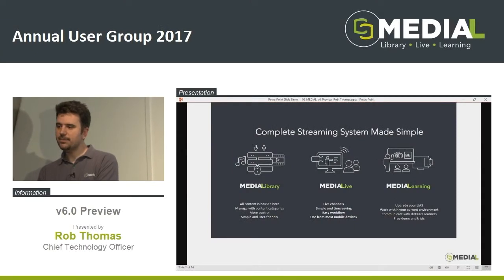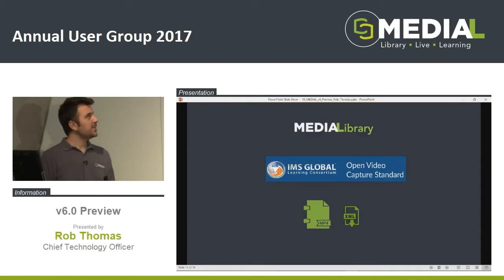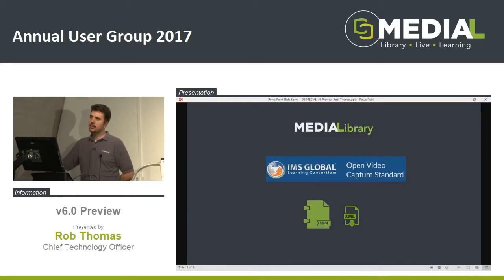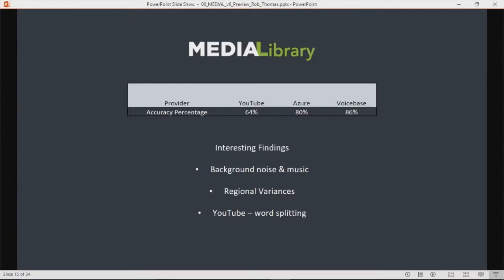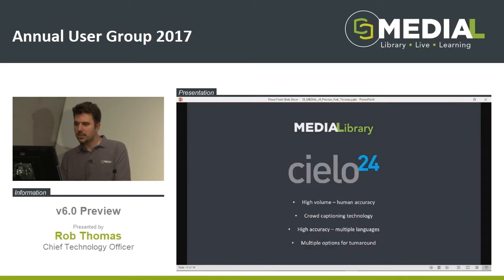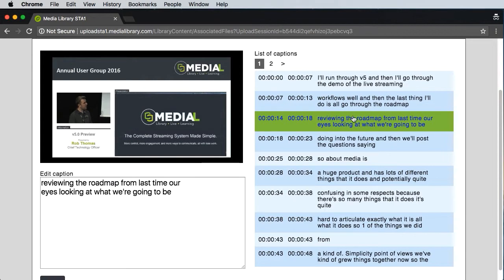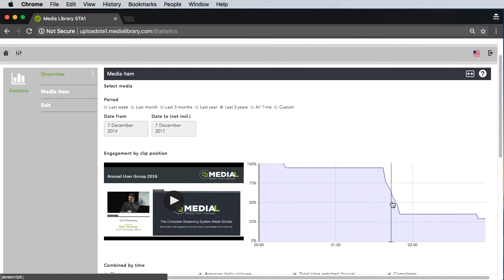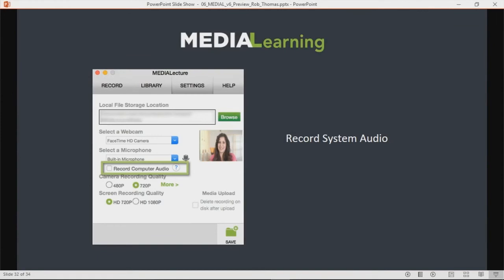MEDIAL | User Group 2017 | v6 Preview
Rob Thomas gives a preview of version 6 of MEDIAL in terms of new features and enhancements including closed captions, analytics and simulcasting